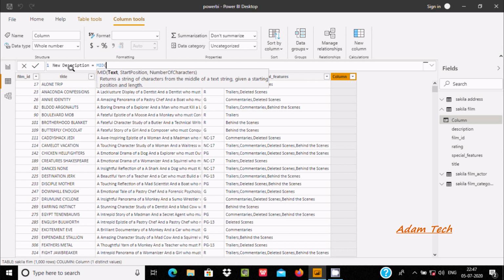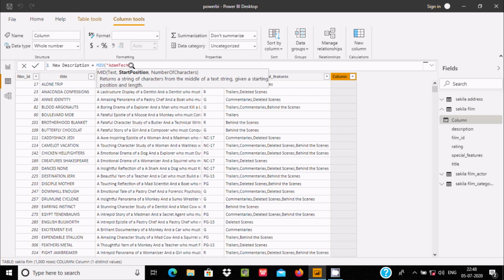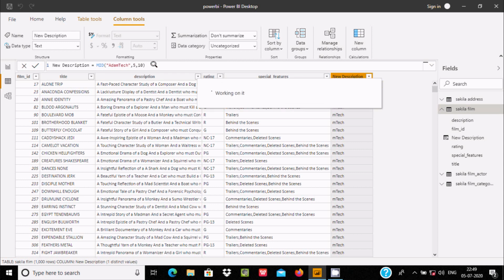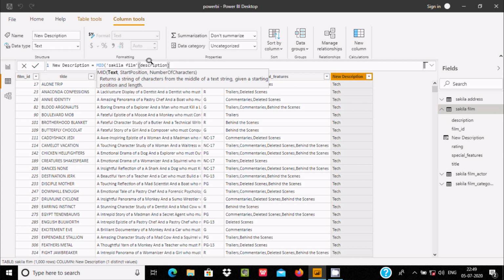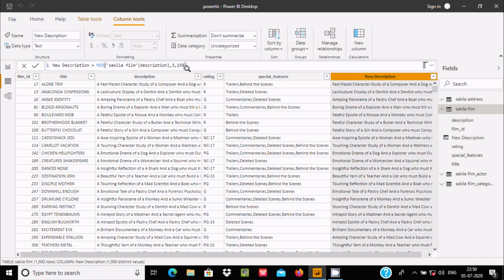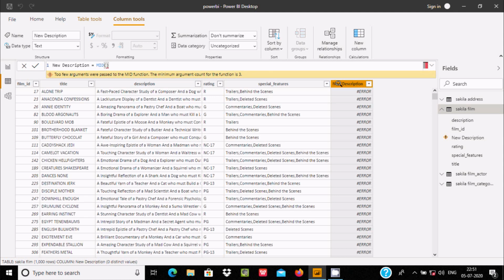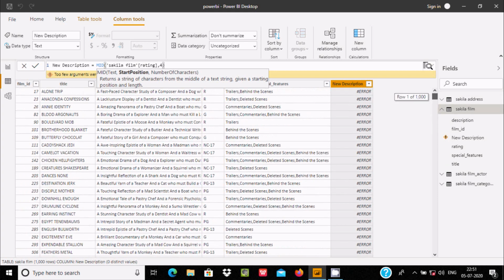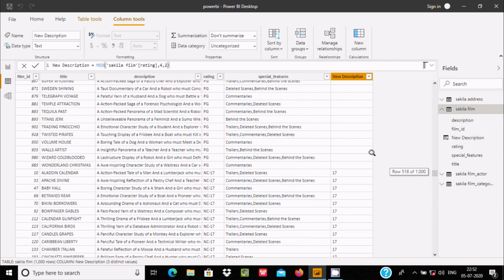How to Use Mid Function in Power BI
mid function in dax

Mid Function - Microsoft Power BI Community

Mid Function in Power BI